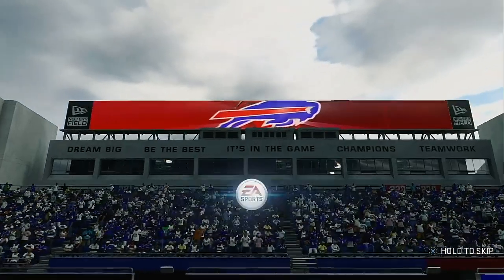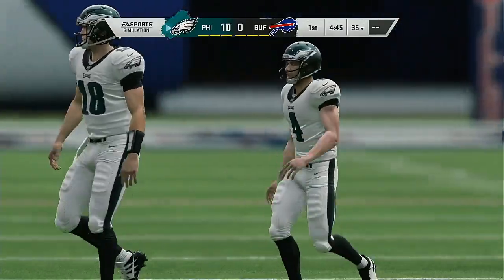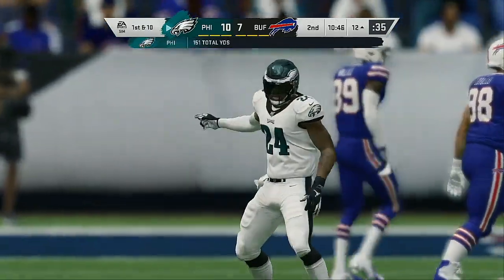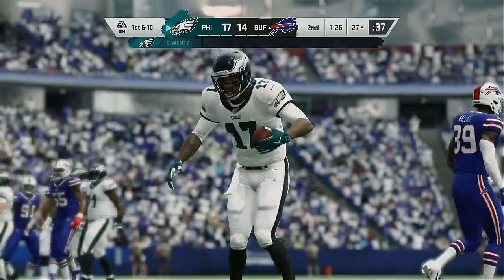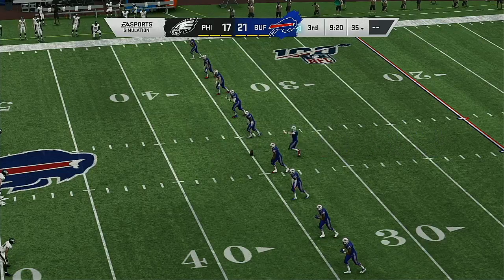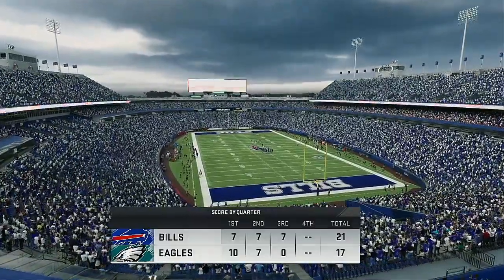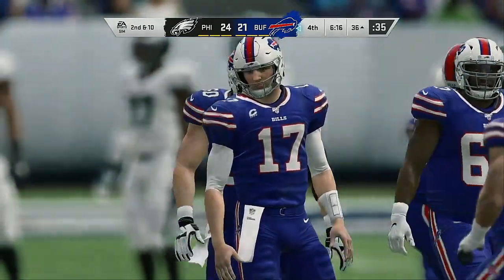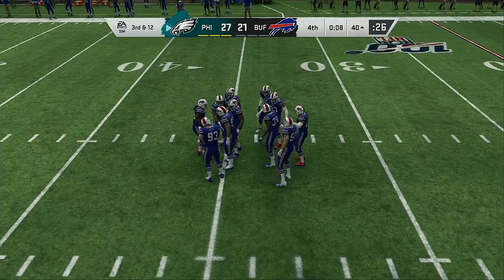2019 NFL Season Week 8 Philadelphia Eagles @ Buffalo Bills